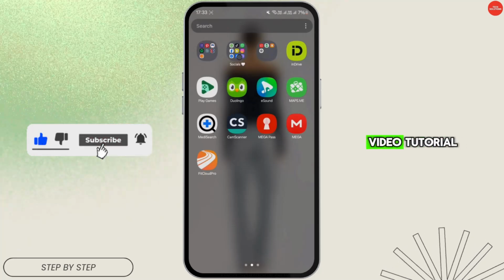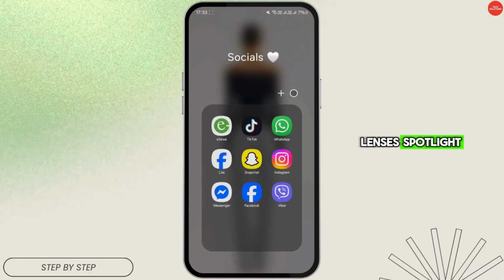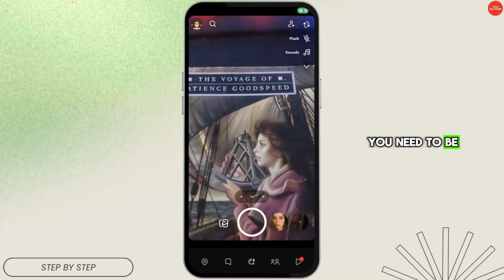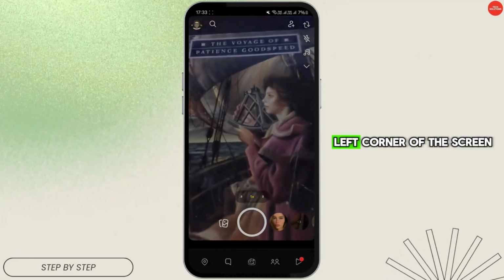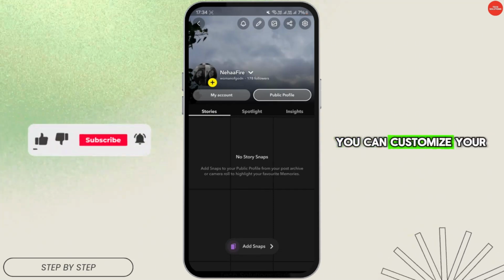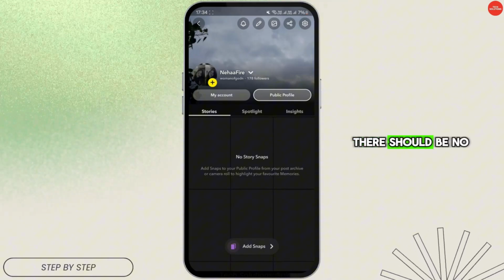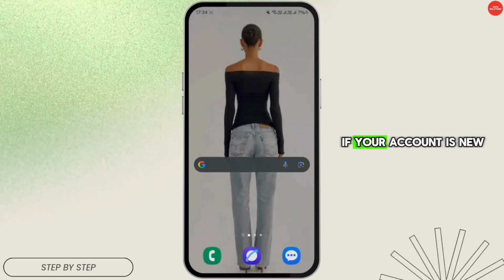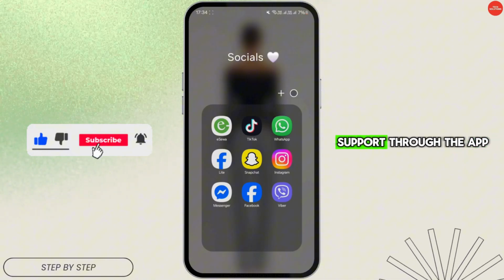How to Enable Snapchat Public Profile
Want to create a public profile on Snapchat in 2025? This tutorial shows you how to enable and set up a public profile, allowing you to showcase your snaps to a wider audience. Learn how to make your profile visible, add a bio, share your story with everyone, and manage your settings to attract followers. Perfect for creators, influencers, and businesses looking to expand their reach on Snapchat in 2025.

Timestamps:
0:00 Introduction
0:10 How to Enable Snapchat Public Profile